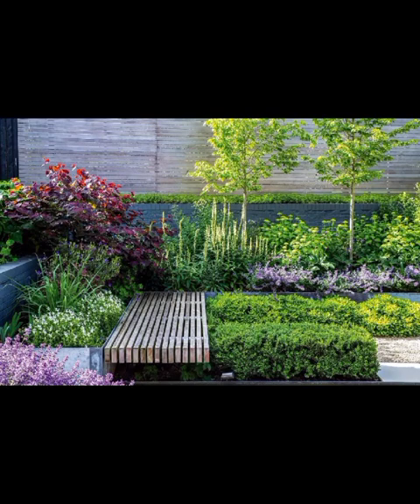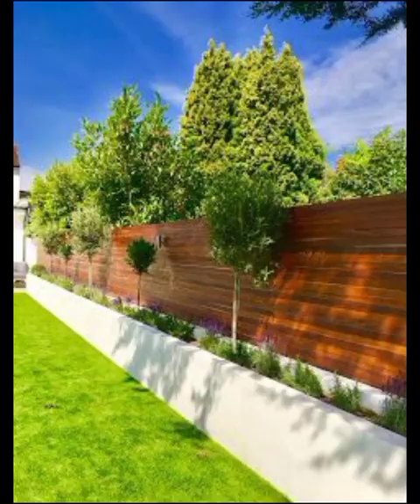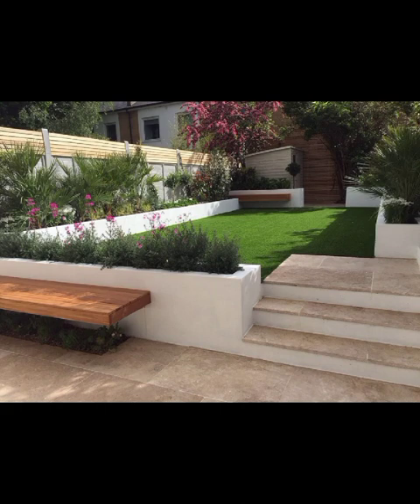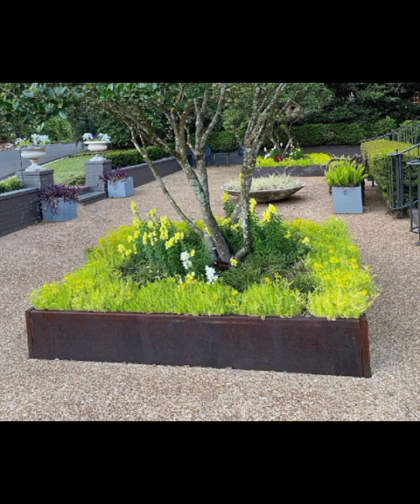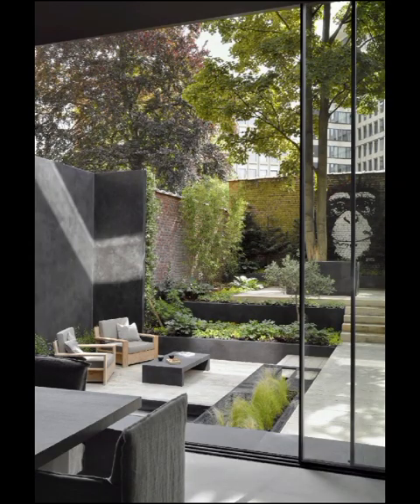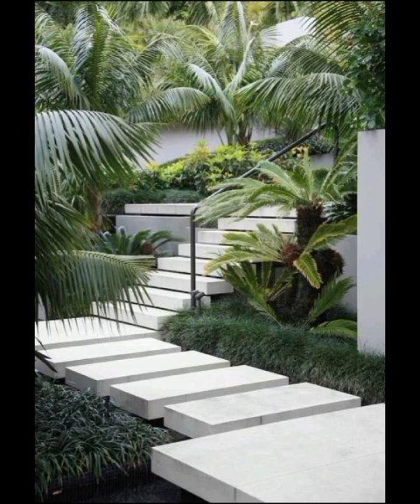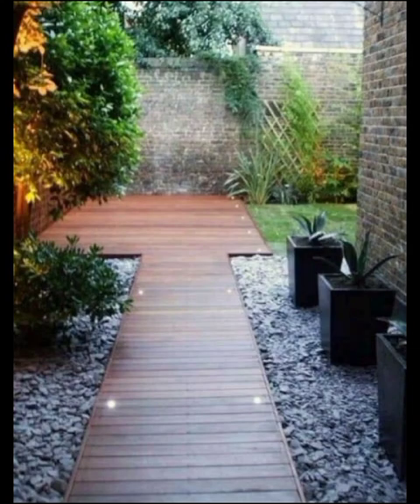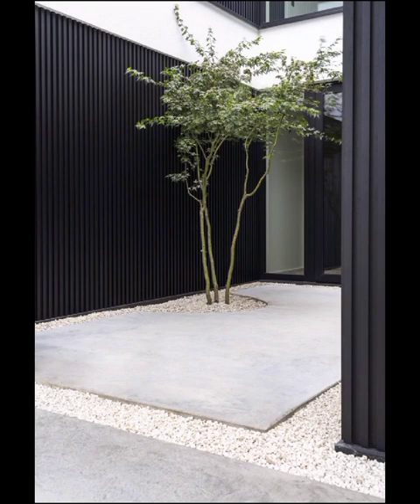Top Modern Backyard Garden Decoration Ideas | Backyard Patio Designs | Home Garden